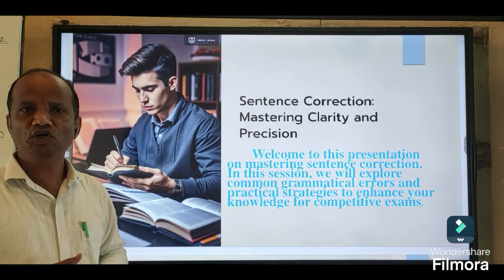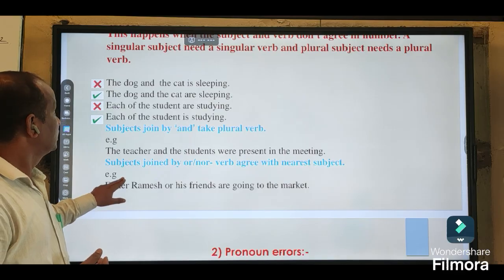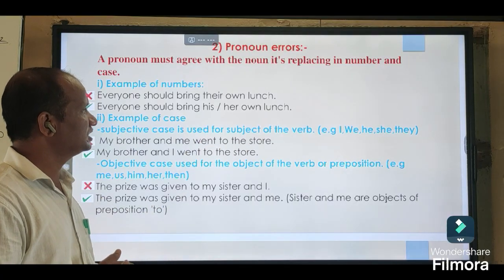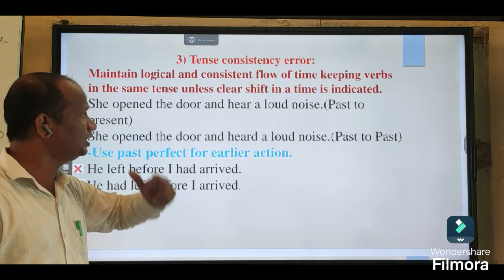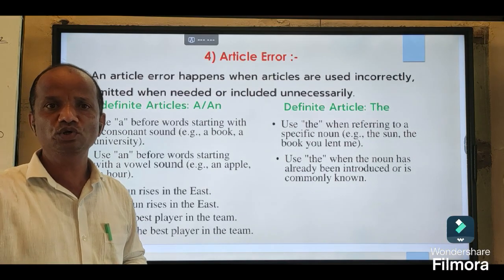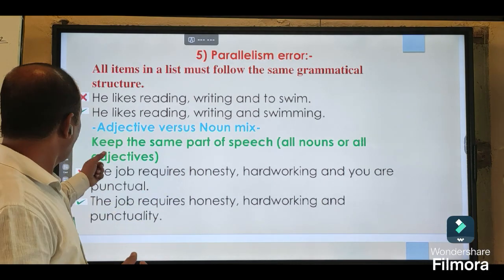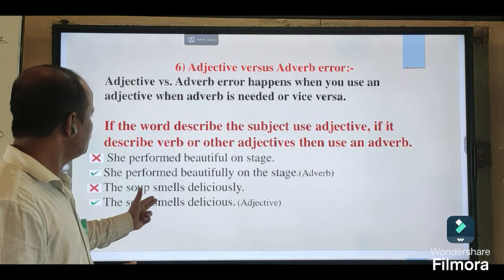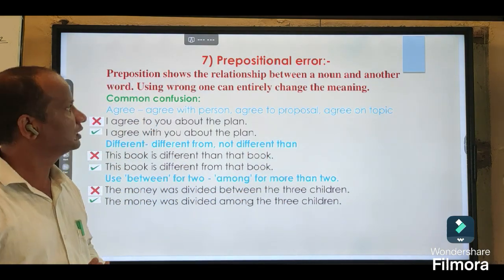तलाठी/ग्रामसेवक परीक्षा भरती मार्गदर्शन विषय: इंग्रजी घटक: sentence correction